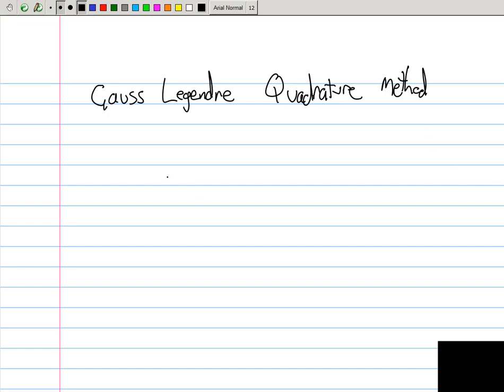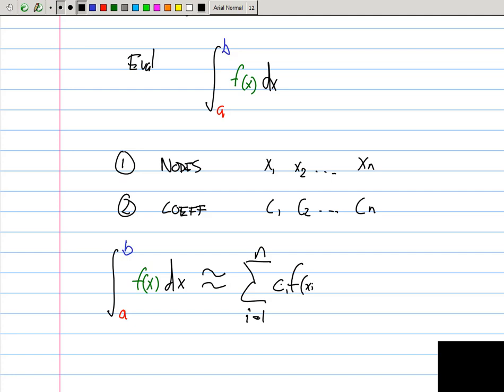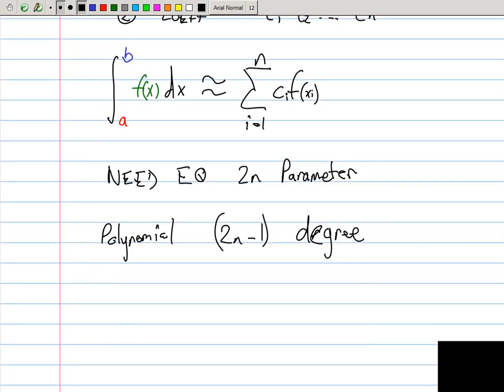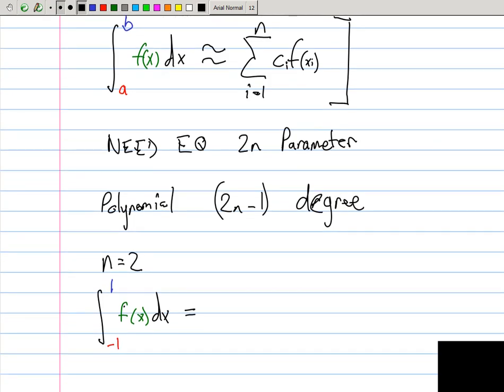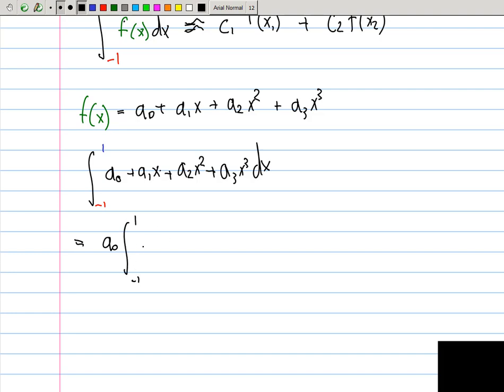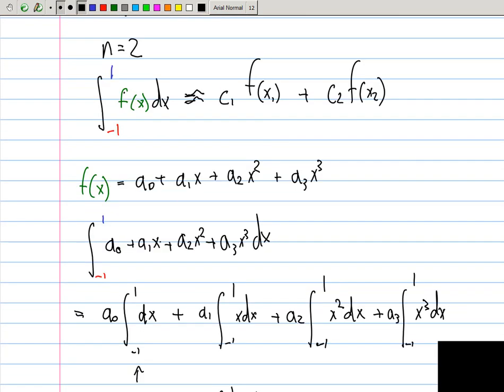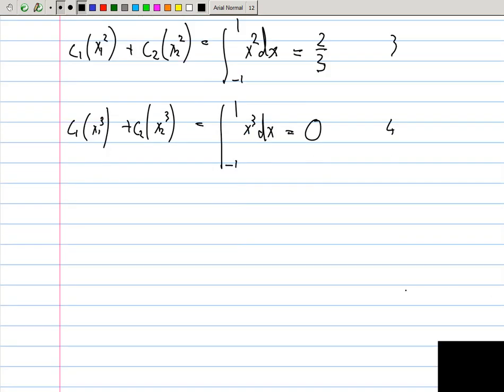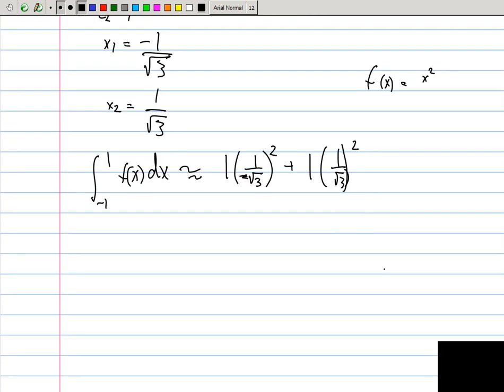Gauss Legendre Overview